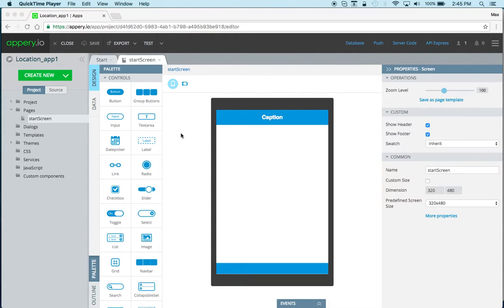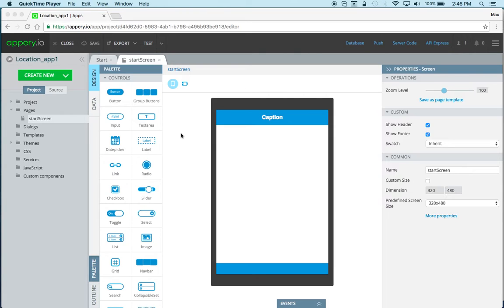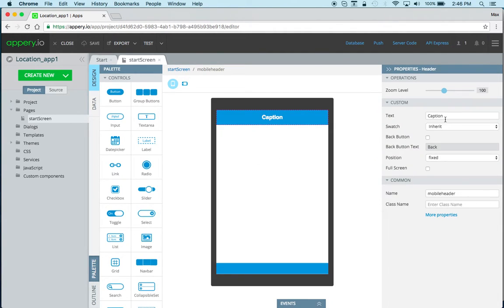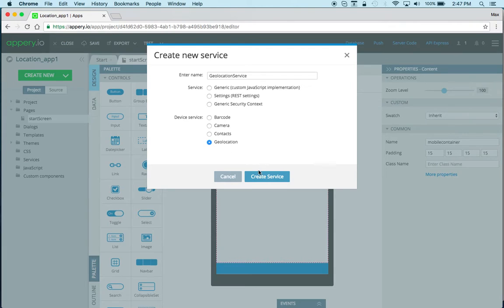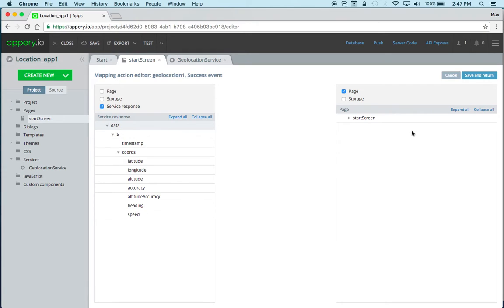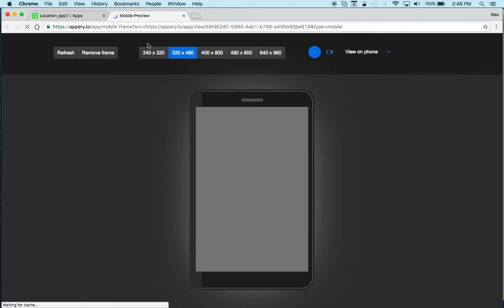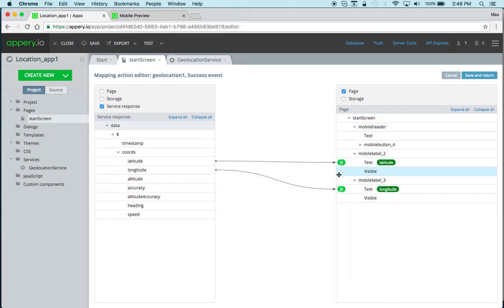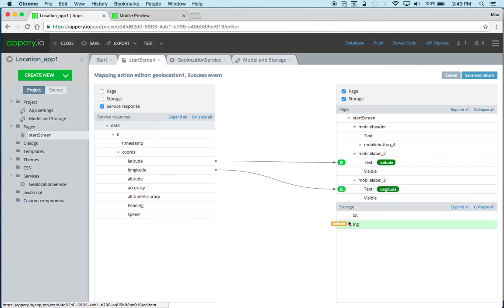A Quick Guide to Using Geolocation API (jQuery Mobile App, deprecated)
This short video shows how to use Apache Cordova Geolocation API to get latitude and longitude data in jQuery Mobile app.